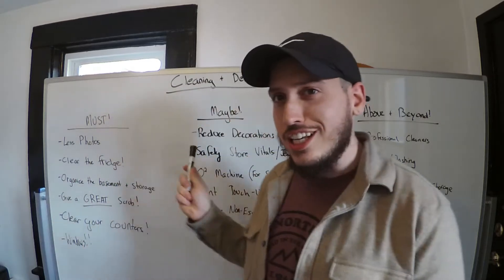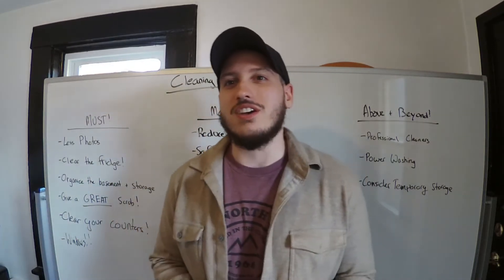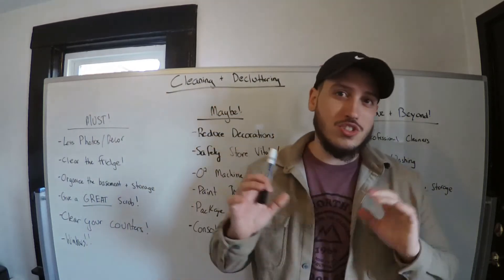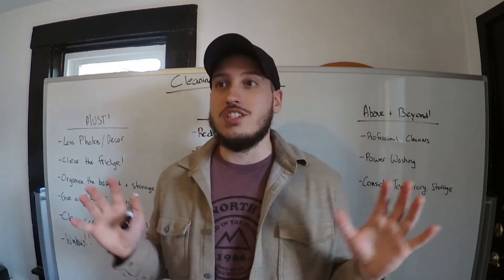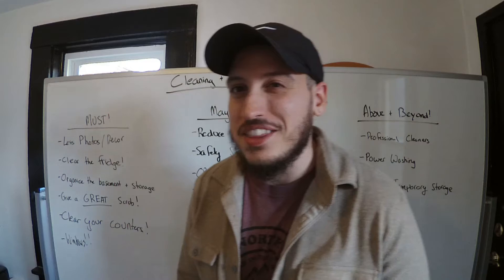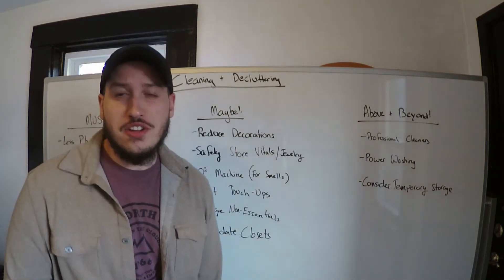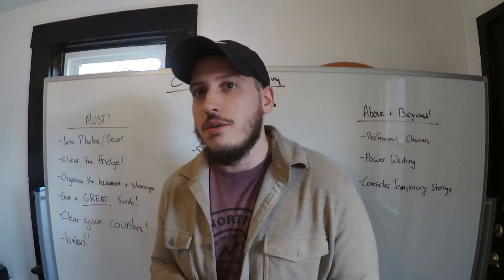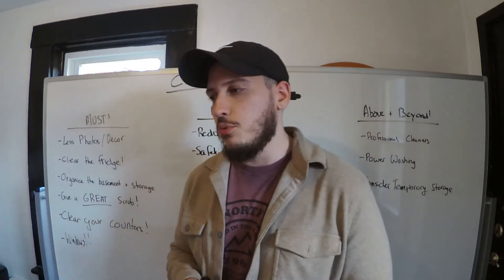Selling My Reading PA House? My TOP Pre-Listing Tip List!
Considering selling your Reading home, but not sure where to start? This is a great little tip list for cleaning and decluttering your Reading home. There are 3 levels of how intensive you can get with preparing your Berks County home to list it for sale.

Have you ever asked, "What is necessary to sell my Reading home?" Well this is a great starting point. Cleaning and decluttering can set your home apart from the rest. Here in this video, I talk about what parts of the home are commonly missed, and where there can always be more improvement. Be honest when listing your Reading home, you can't forget that people walking through your home will be! And by then it may be too late!

My name is Alex Smith with RE/MAX of Reading and My Honest Agent. I've been a local Reading and Berks resident almost all of my life, and I look forward to helping you buy or sell your next Reading home!

Have questions for me? Let's set up a time for a no commitment call!